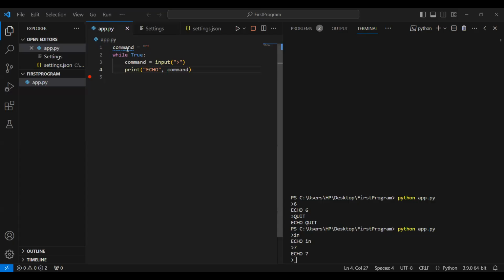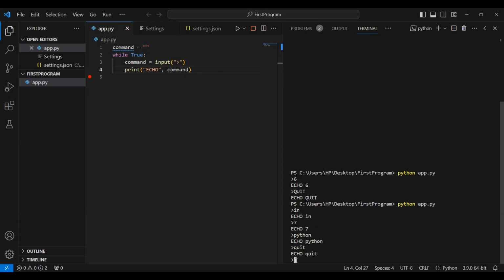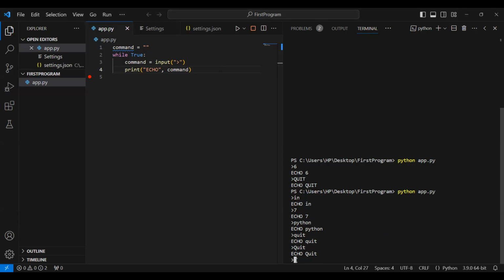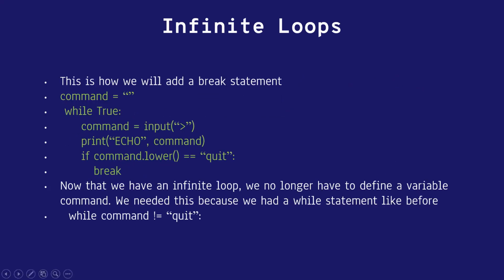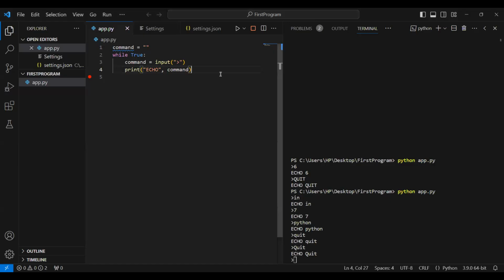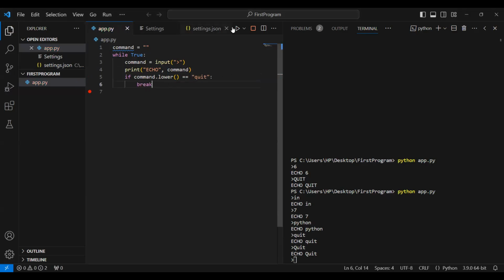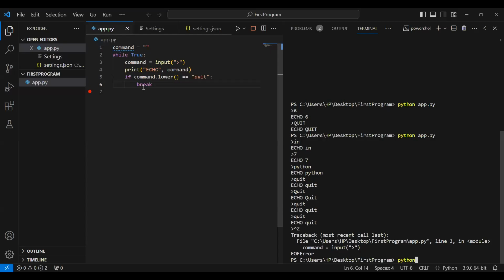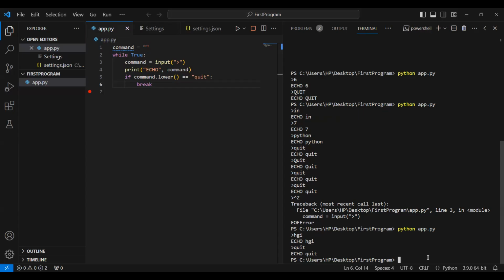Python Infinite Loops: Why They Happen and How to Stop Them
"An infinite loop keeps running forever and can freeze your program. In this lesson you will learn why infinite loops happen in Python, how to spot them, and how to stop them safely.